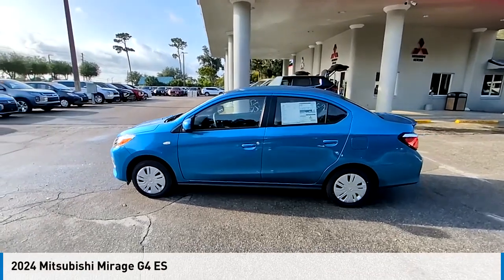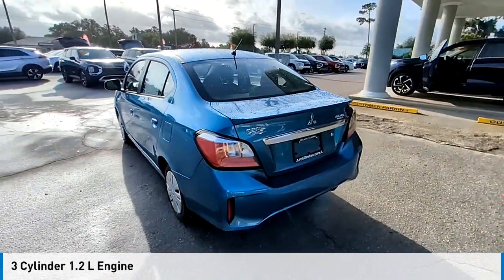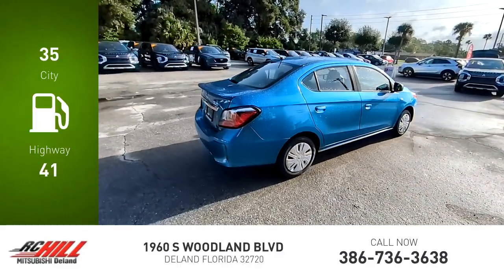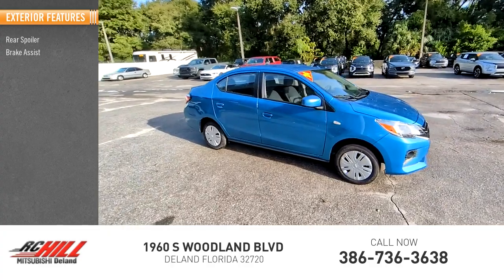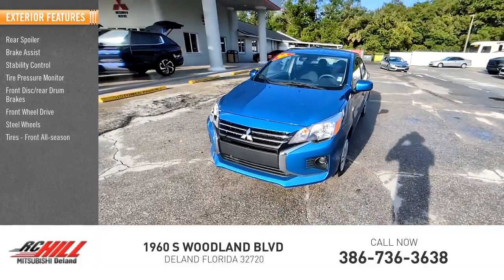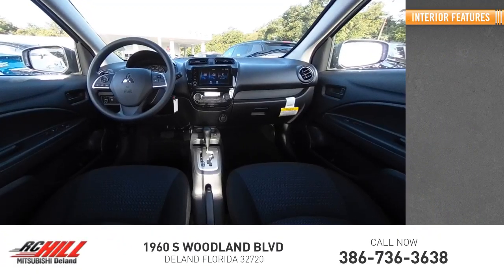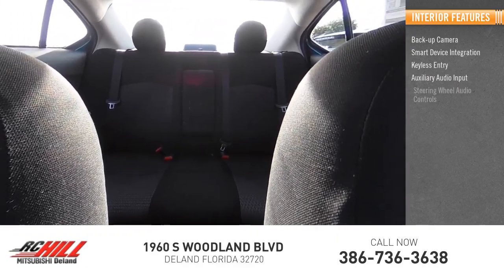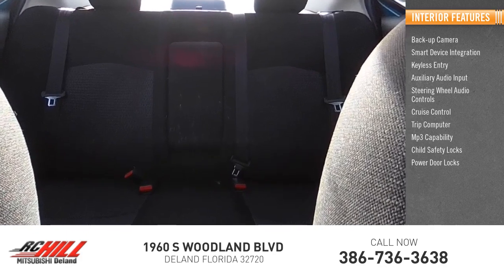2024 Mitsubishi Mirage G4 N15298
2024 Mitsubishi Mirage G4 ES

All new Mitsubishis come with a Nation-wide Limited Lifetime Warranty. Servicing Central Florida over 45 years. Call, Click, or Come By! Sapphire Blue Metallic 2024 Mitsubishi Mirage G4 ES FWD CVT 1.2L 3-Cylinder DOHC MIVEC Equipped with Welcome Package (Touch-Up Paint Pen), 4 Speakers, ABS brakes, Air Conditioning, All-Weather Floor Mats, AM/FM radio, Android Auto & Apple CarPlay, Automatic temperature control, Brake assist, Bumpers: body-color, Delay-off headlights, Driver door bin, Driver vanity mirror, Dual front impact airbags, Dual front side impact airbags, Electronic Stability Control, Exterior Parking Camera Rear, Front anti-roll bar, Front Bucket Seats, Front reading lights, Front wheel independent suspension, Illuminated entry, Knee airbag, Low tire pressure warning, Occupant sensing airbag, Overhead airbag, Panic alarm, Passenger door bin, Passenger vanity mirror, Power door mirrors, Power steering, Power windows, Radio: 7.0 Smartphone-Link Display Audio (SDA), Rear seat center armrest, Rear window defroster, Remote keyless entry, Speed control, Spoiler, Steering wheel mounted audio controls, Tachometer, Tilt steering wheel, Traction control, Trip computer, and Variably intermittent wipers. Price includes: $500 - Military Program. Exp. 09/30/2024 $1,000 - Exp. 10/02/2024 Customer must trade-in a vehicle to receive $1000 Trade Bonus Credit; *Trade Assist is provided by this dealership; 2017 or Newer Vehicle, See dealer for complete details. $1,000 - Exp. 10/02/2024 Financing must be provided by a lender using this dealership's assistance for Customer to receive $1000 Financing Credit Assist credit; See dealer for complete details.